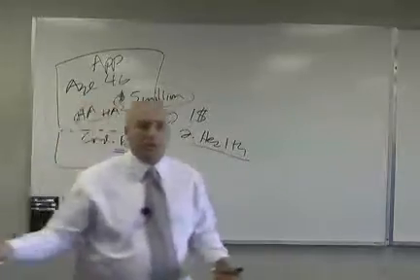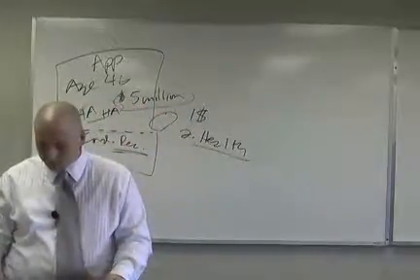4LH study 2